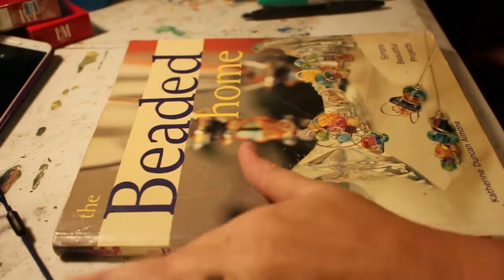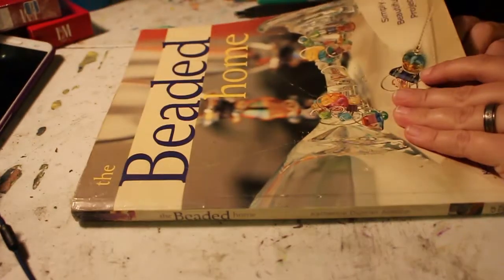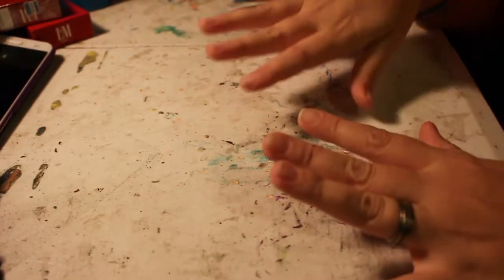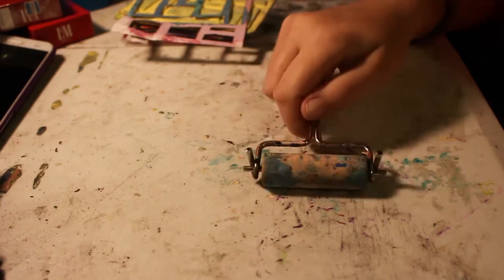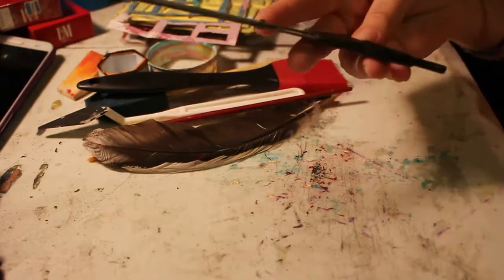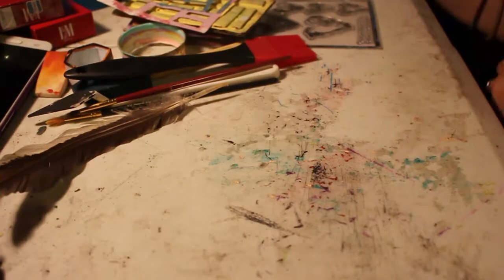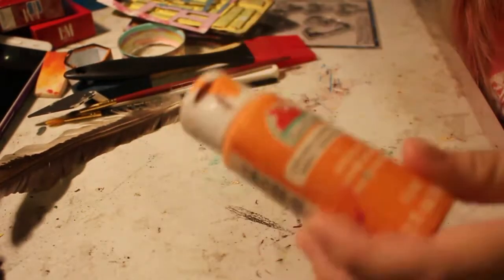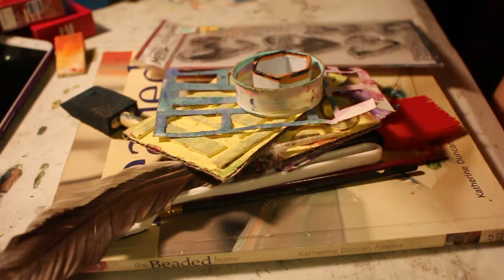30 Page Smash Book Challenge Introduction.